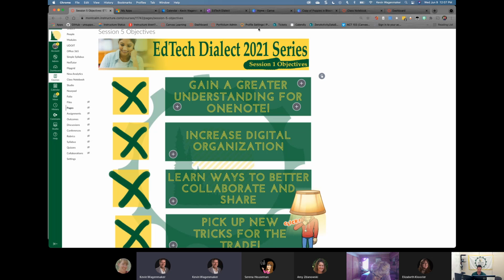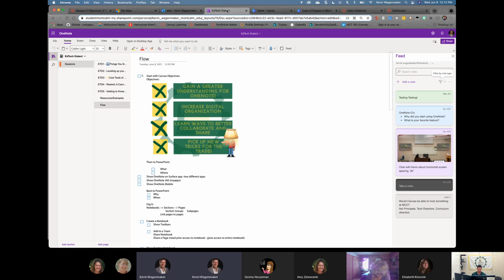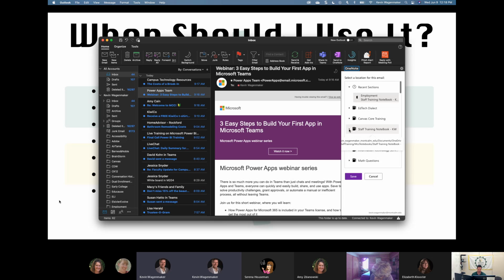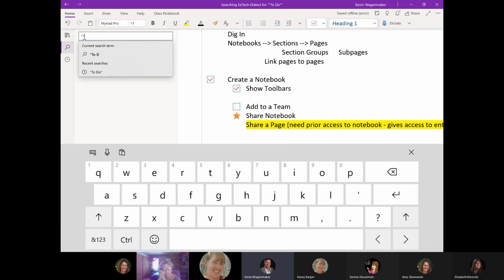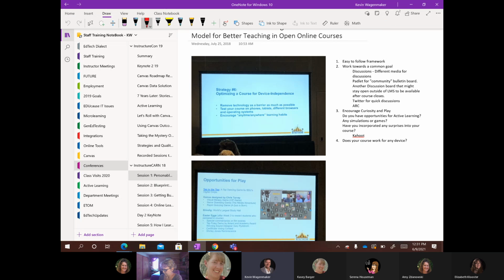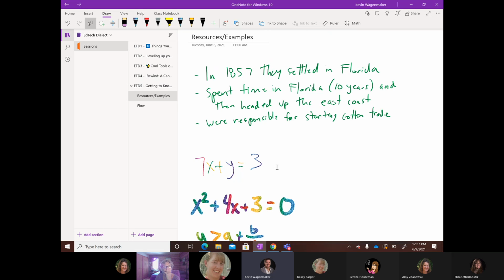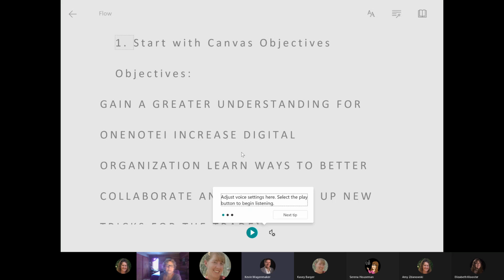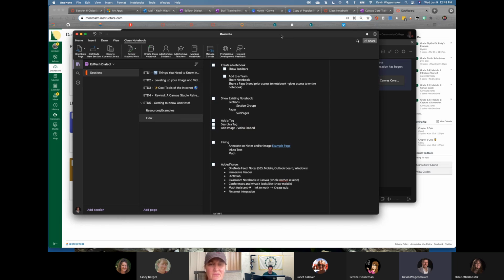EdTech Dialect 5: Getting to Know OneNote!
Take a dive into the digital trapper keeper of the 21st Century! This session covers OneNote use across Windows, Mac and Mobile! Learn about different features and how they can be applied in a department or classroom for individual, group, conference, committee and anything else you can think of!